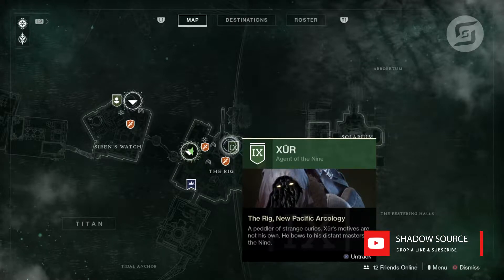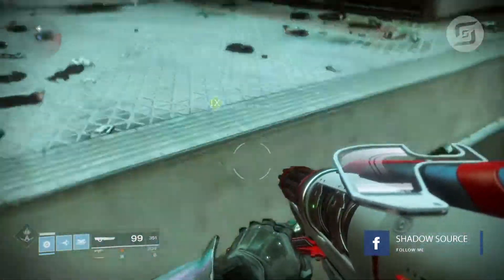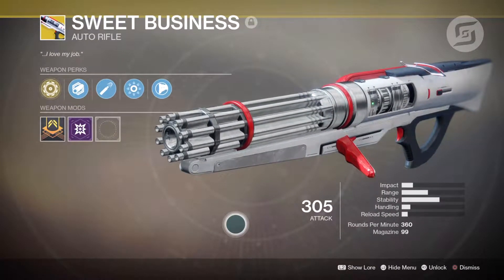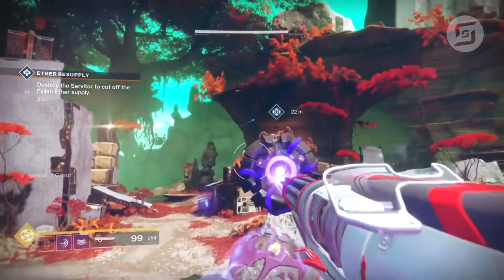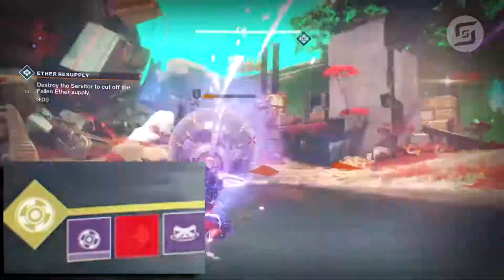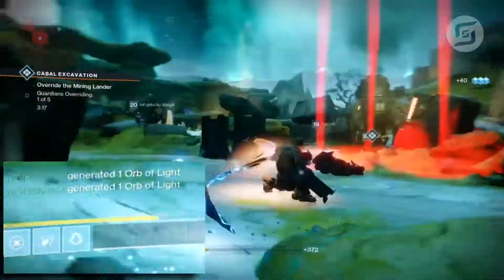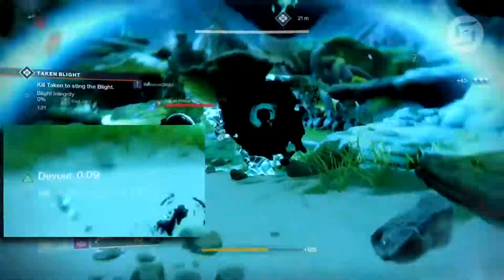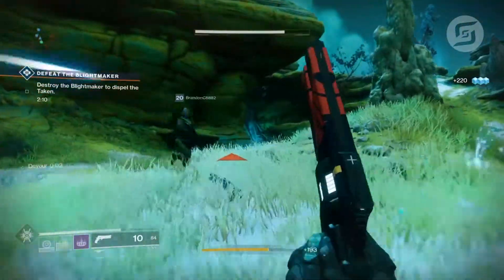Destiny 2: Xur's Exotics for 10/20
Follow on Facebook too!

Clothes and other Shadow Source merchandise coming SOON!